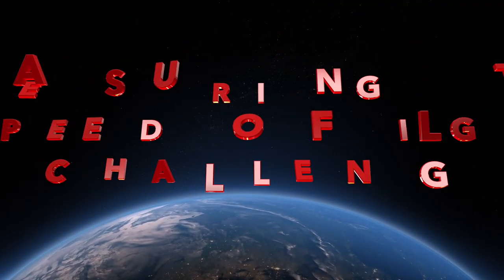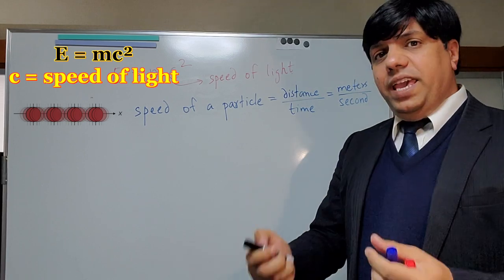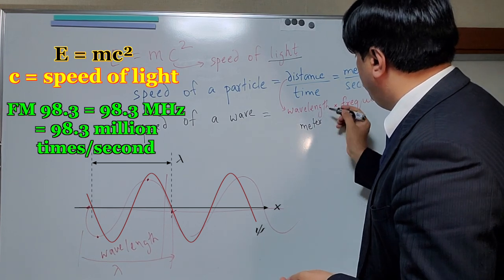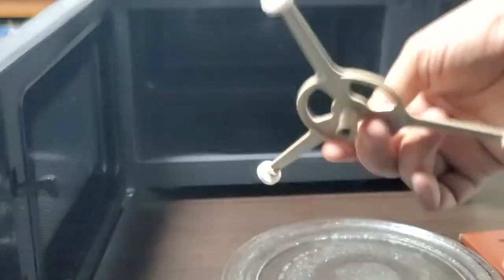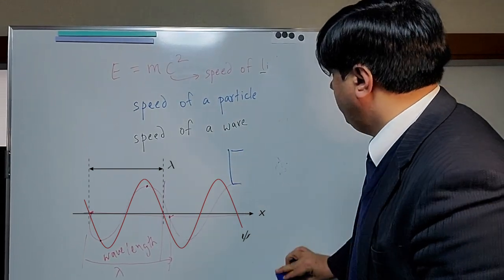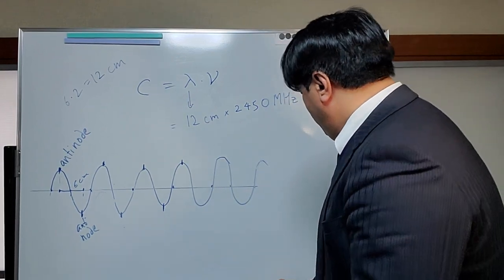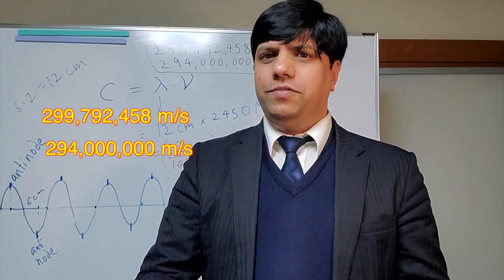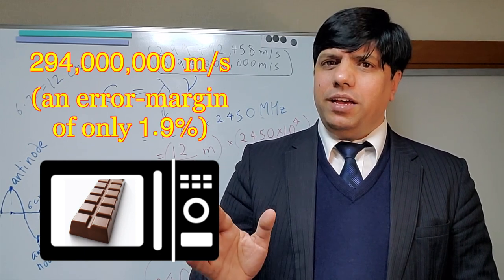Measuring the speed of light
This video is about Measuring the speed of light using household items.

All you need is a chocolate bar and a microwave oven.

It's an amazing experiment to do at home.